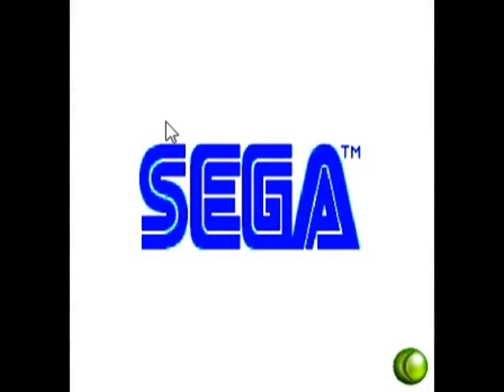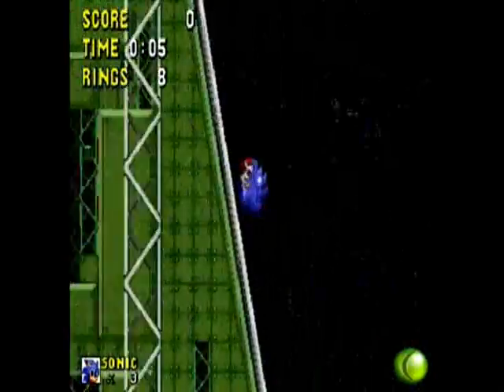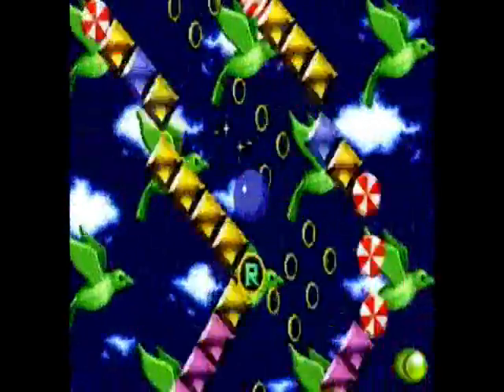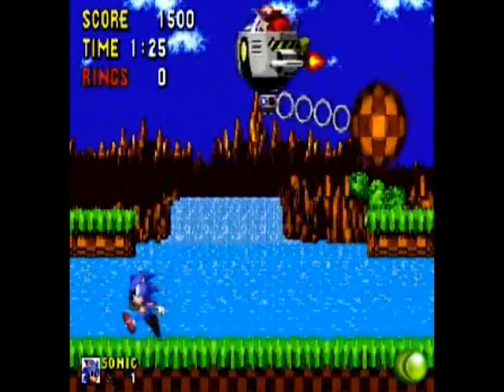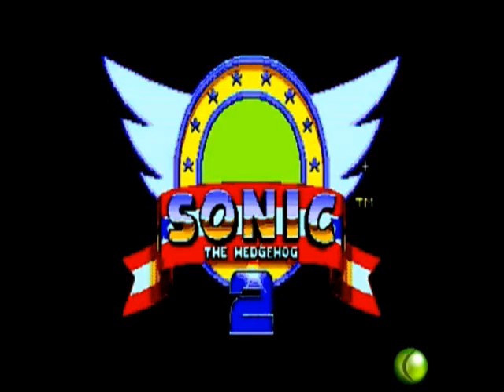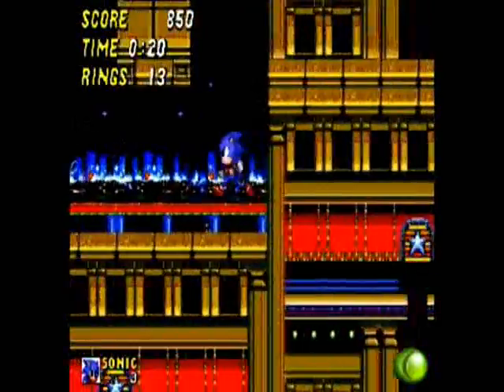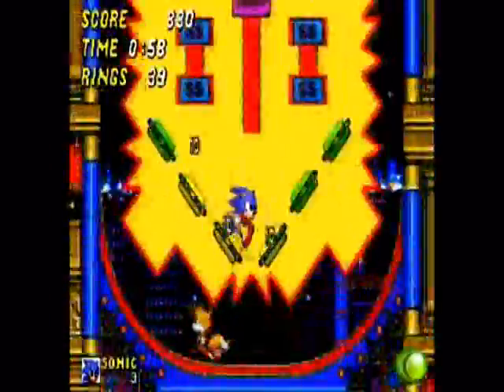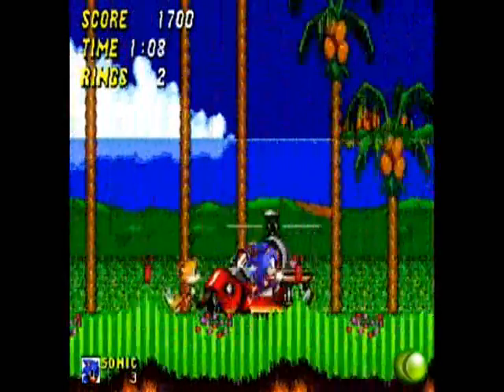[OLD] SONIC THE HEDGEHOG: ORIGINAL TRILOGY: PART 1 || Classix Review || Episode 2: Part 1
The reason why this review is split into three parts is because, at the time of the video's creation, YouTube implemented an upload limit up to 10 minutes. Since this review is over that, it had to be split into three parts.

The original Sonic the Hedgehog was also covered in my re-review, via Classix Review Remastered, which you can view

Otherwise, enjoy the video.

You have no idea how grateful I am that you’ve clicked on this video, so thank you very much. If it’s your cup of tea, you can do all the usual stuff;

If you don’t want to do any of that, it’s no big deal. I thoroughly enjoy making all of my content, and I’ll keep doing so for as long as I can. If you are in any way interested in seeing more of my content, stick around and browse the rest of my channel. I’ll leave some quick links below for easy access.

GAMING ID
PLAYSTATION NETWORK ► Gamer_Bhoy_89
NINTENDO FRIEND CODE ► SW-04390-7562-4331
XBOX LIVE ► Gamer Bhoy 89
STEAM ► Gamer Bhoy

All games I review, analyse, rant over & comment on are all owned by their respective developers and publishers.

All my reviews are purely based on my own opinion, and can more than likely be open to argument. Please, by all means, debate and express your opinion, whether or not it differs from mine does not matter.

Thanks once again for coming to GB Gaming: WHERE VIDEO GAMES COME FIRST